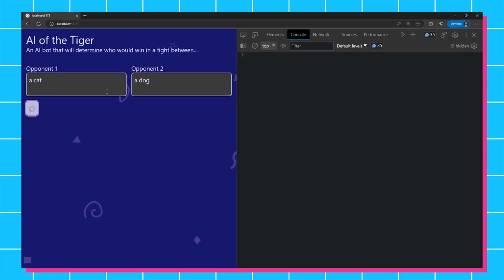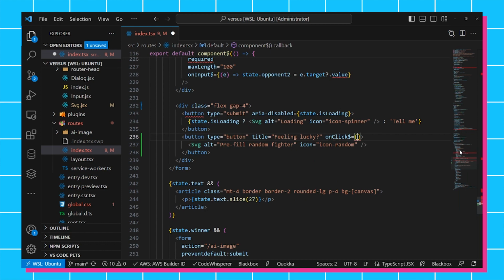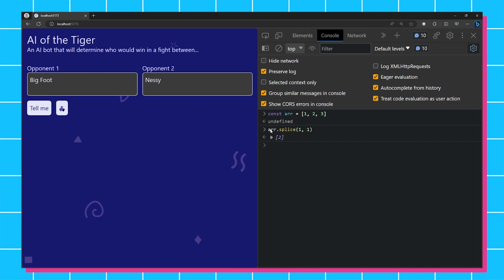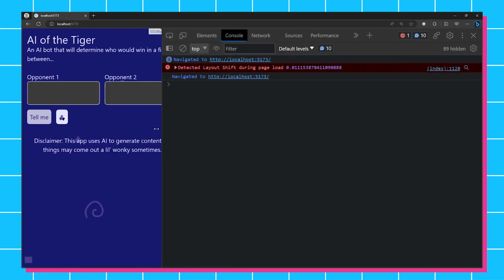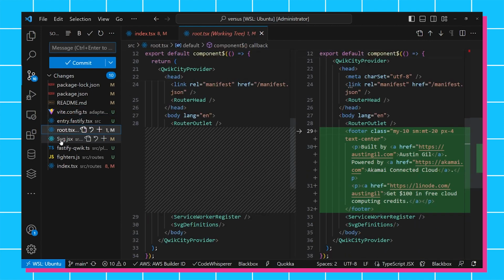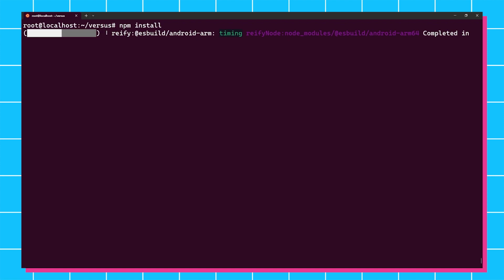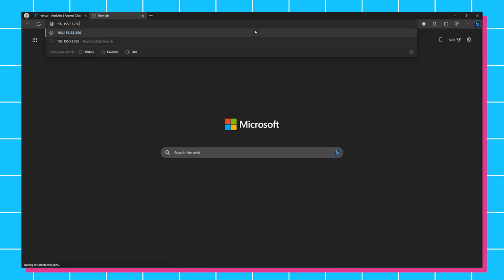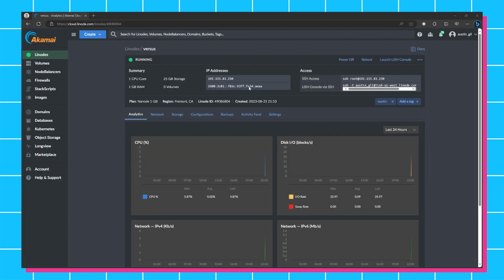Launching Your AI-Powered App on a Virtual Private Server | Web Development With AI Episode 8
In this series conclusion, @heyAustinGil  guides viewers through the process of deploying an AI-enhanced application to a Virtual Private Server (VPS). From setting up the VPS to configuring a reverse proxy with Caddy Server, this tutorial offers step-by-step instructions for taking an AI-driven project from development to production.

Chapters:
0:00 Introduction
0:37 Pre-Requisites
7:00 Avoiding Fighter Collision
11:23 Reset App State
15:50 Push to Repo
18:40 Deploy to Akamai
19:55 Update DNS
20:10 Connect to Server via SSH
20:40 Install Git
20:50 Clone Project
21:08 Install Node.js
22:15 Build Project
23:10 Inject OpenAI API Key
23:40 Start App
24:08 Install PM2
25:40 Install Caddyserver
26:50 Configure Caddy
28:20 Reload and Test
29:18 Developer Note
31:14 Conclusion

Product: Akamai Developer, OpenAI, Qwik.js, ChatGPT; @heyAustinGil